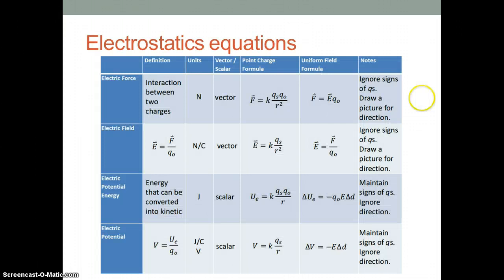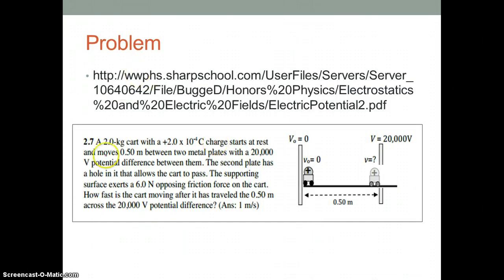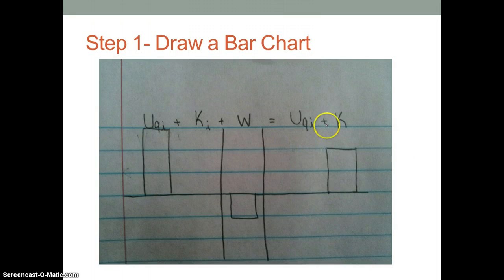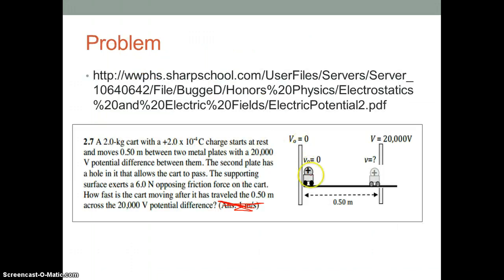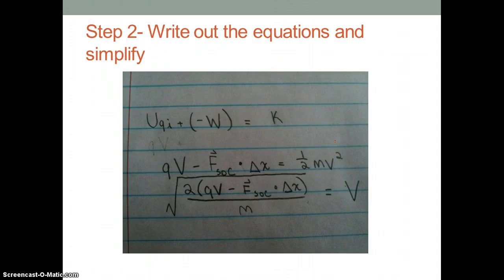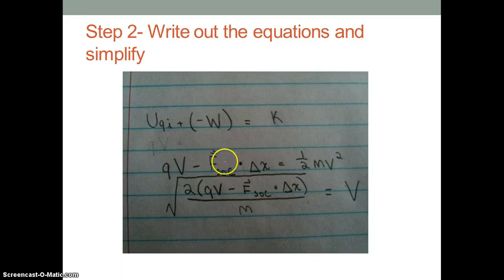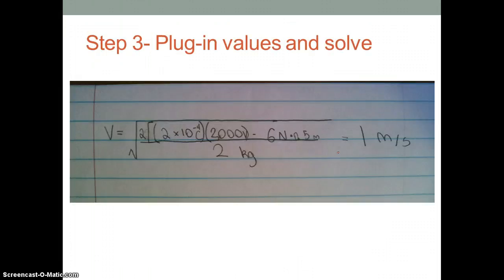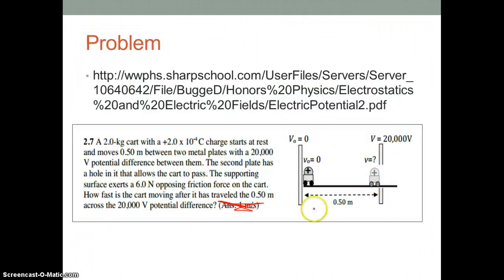bugee pd 1